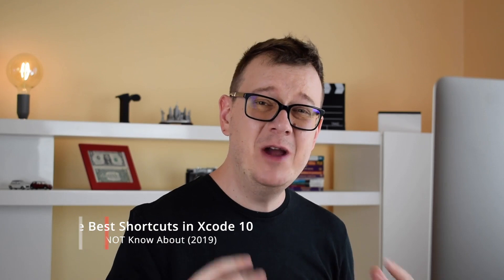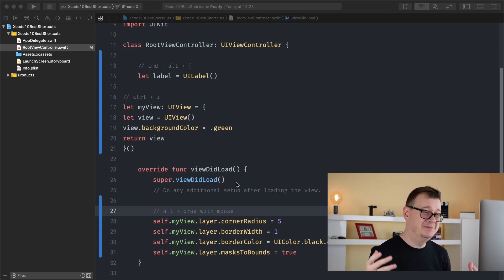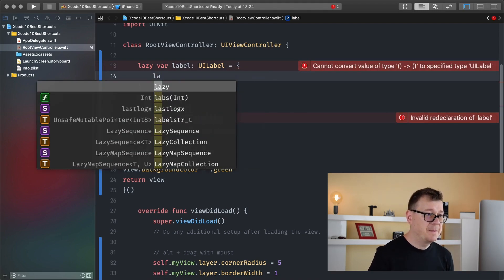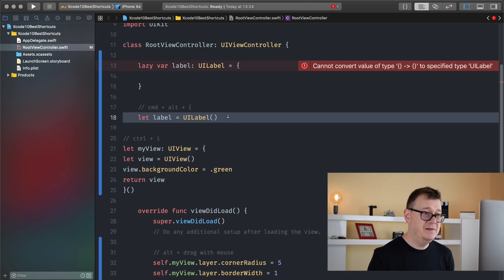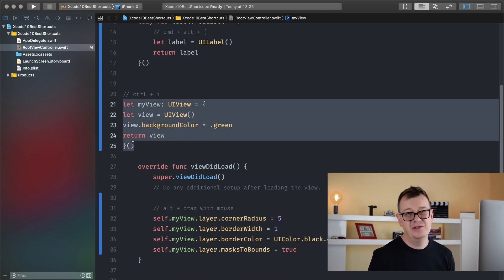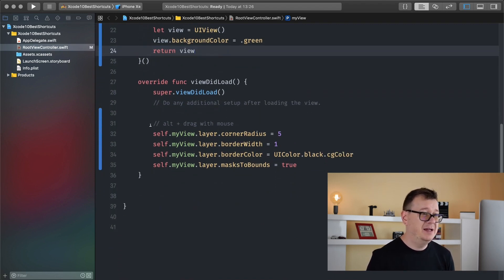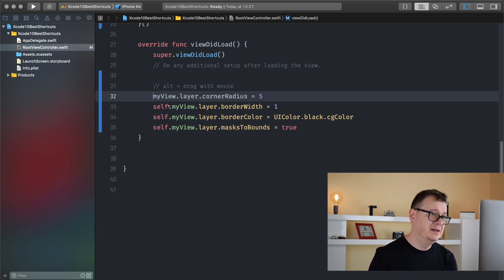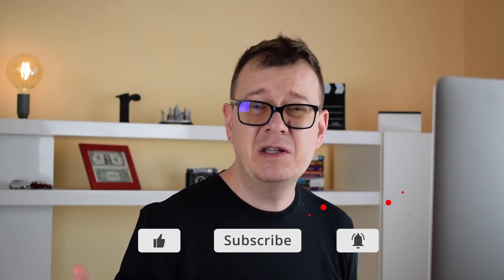The Best Shortcuts in Xcode 10 You Did NOT Know About (2019)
Discover The Best Shortcuts in Xcode 10 You Did NOT Know About.
There are a lot of shortcuts in Xcode. These are the 3 most liked by me. They are sweat and cool. And no: it's not cmd + C / cmd + V. :D
It got pointed to my that the correct shortcut is: cmd + alt + [
and not cmd + alt + { LOL :D
→ Useful Links →